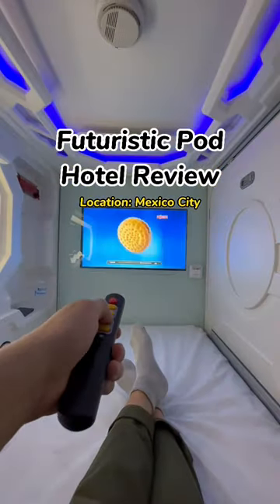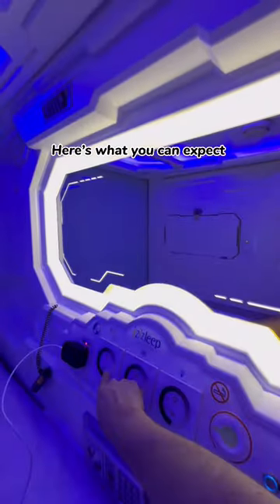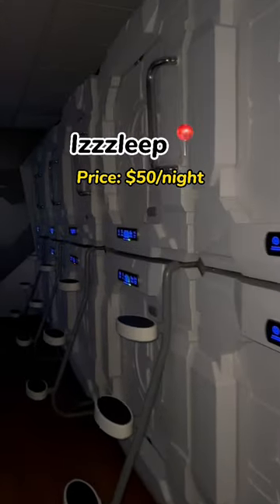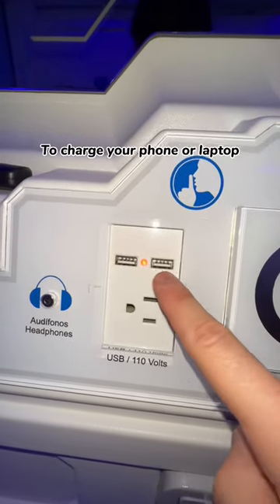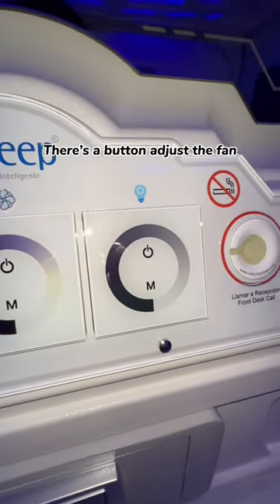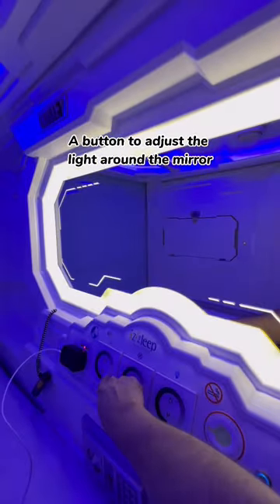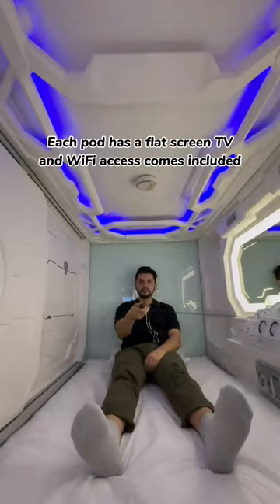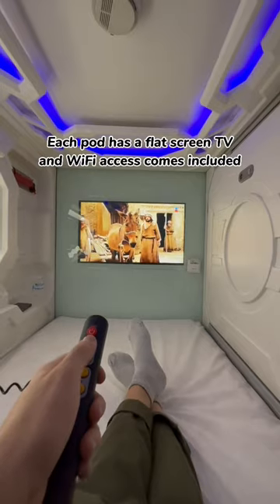Is this the future of hotels? Pod hotel located in Mexico City.